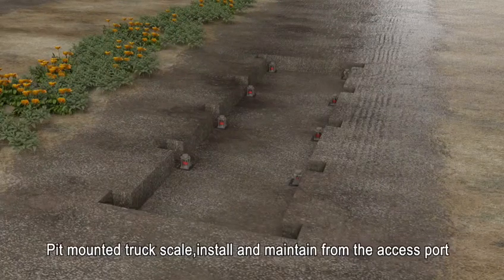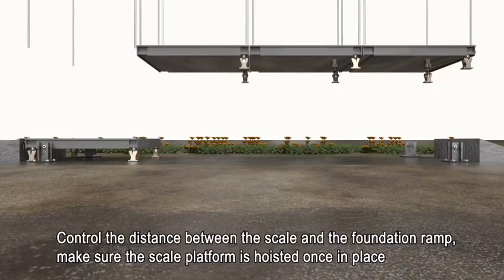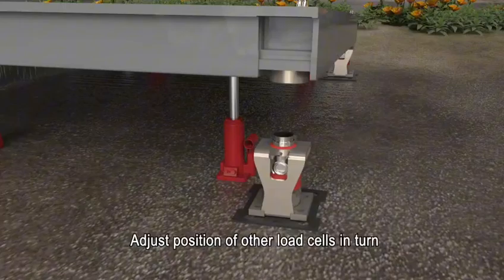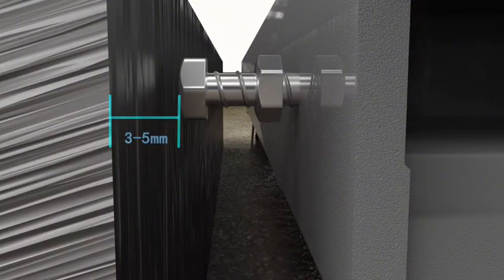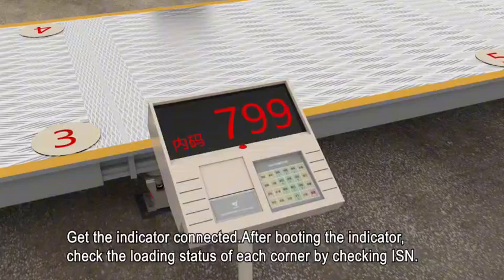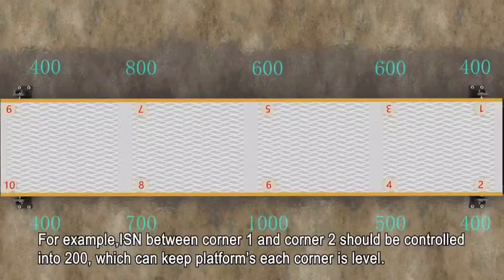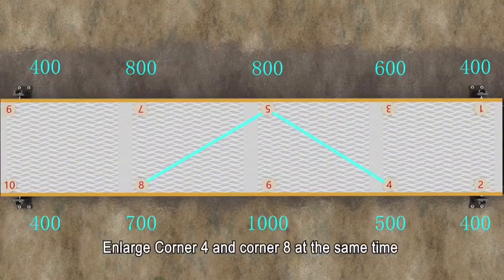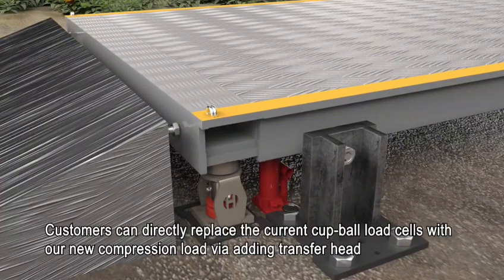IN ZS01 Installation Guide for Truck Scales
The IN-ZS load cell is used in the manufacture / upgrading of truck scales, weighbridges, and multi-ton bunker scales, as well as in test benches and test and measurement equipment.

Due to its high metrological characteristics, this type of sensor is widely used in many industrial weighing systems. The body is made of laser-welded nickel-plated steel, the protection grade of the load cell is IP68 (full protection against dust and moisture).